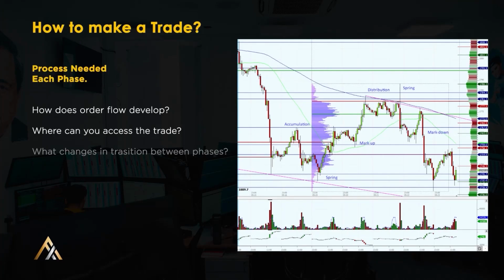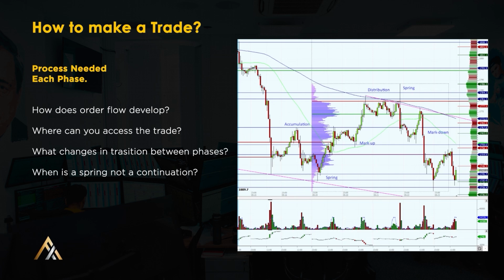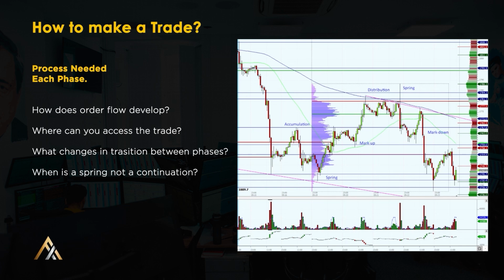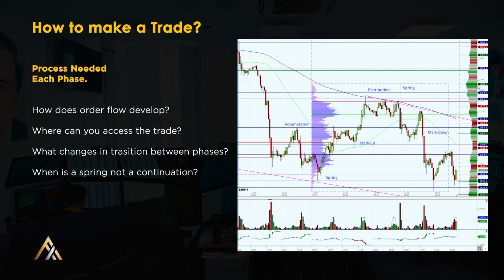ADVANCED WYCKOFF METHOD 📈 FOR DAY TRADERS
You have asked for it, you got it. Wyckoff method explained and how you can use it in your own trading. In general, the method Wyckoff created has a sounding principle. An accumulation phase followed by the spring, markup, and distribution phase creates a model about market dynamics. But markets are never the same. They are always changing. To understand how to use this method, you need to build clues that will tell you that one phase is morphing into another. What are those clues? Things such as order flow change, the difference between spring and continuation, type of access points. Watch the video and find out more.